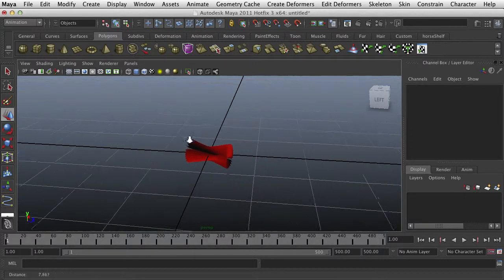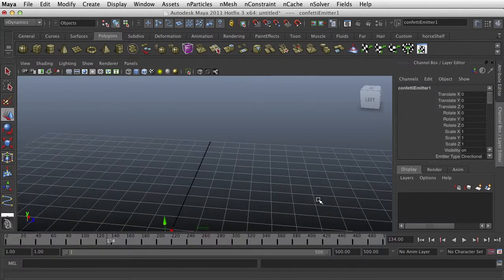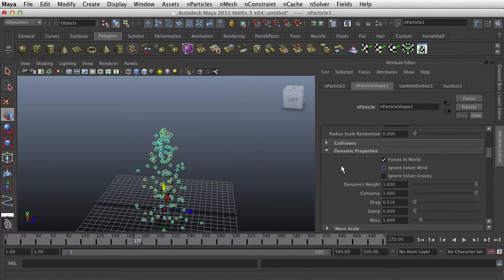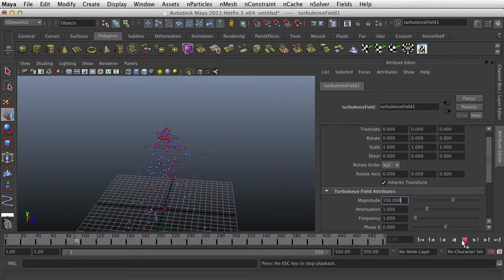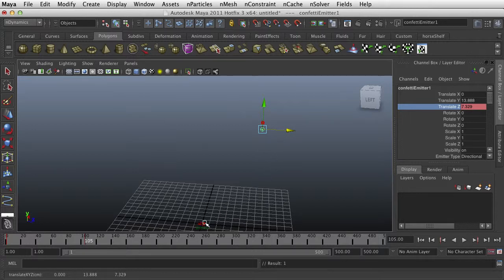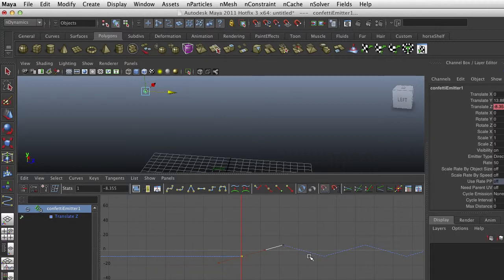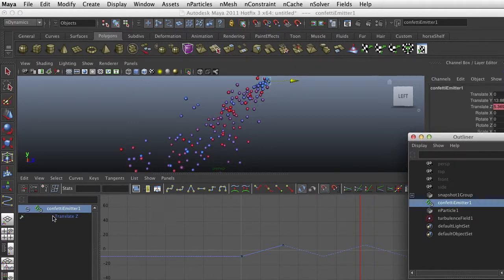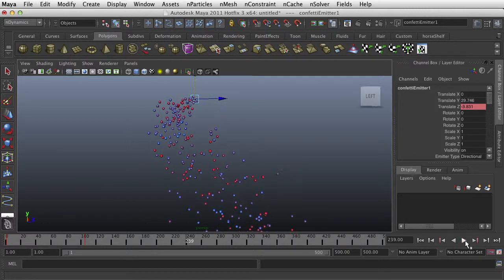Confetti 2/3 Oscillating Emitter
Here we create confetti of a single color...if anyone finds how you would control the replacement geometry's shader color per particle (for multi-color confetti effect), please share the insights!

(At the moment, I think I would just create another emitter for each additional color...but surely there's  a better solution.) Thanks.